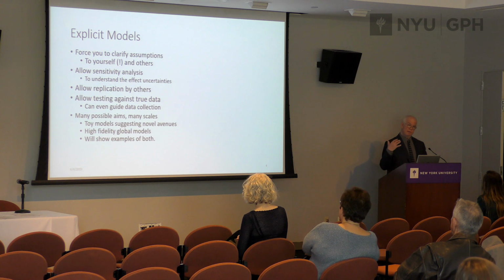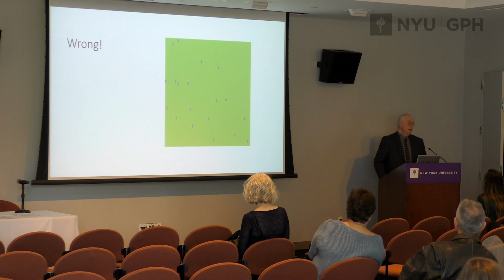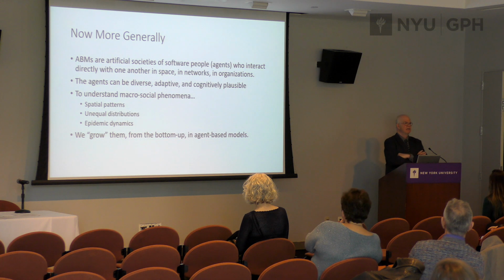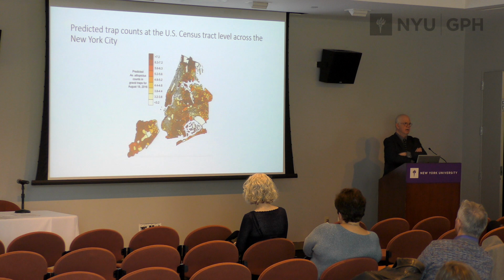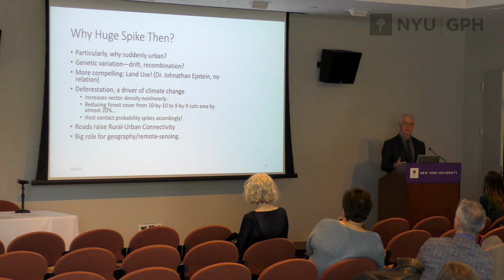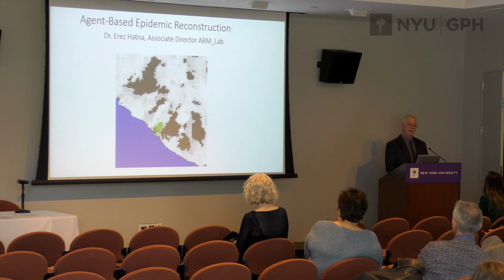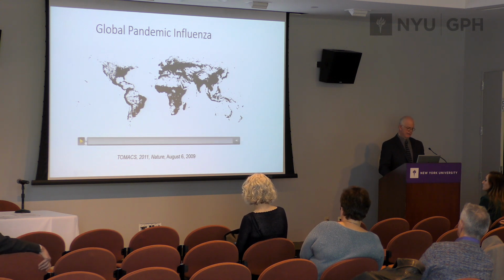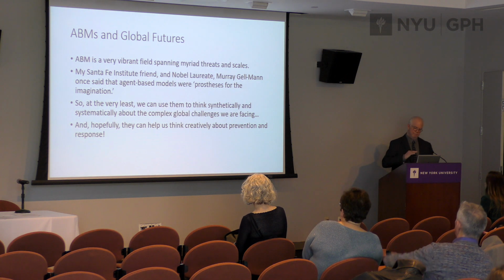Planetary Health Forum: Dr. Joshua Epstein